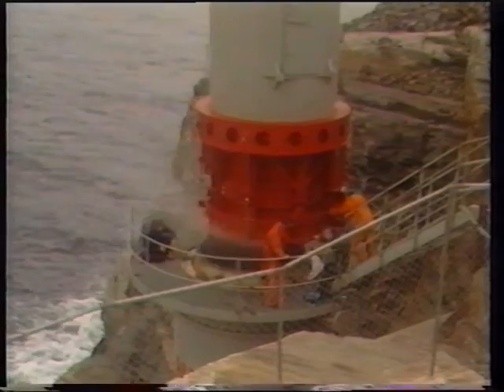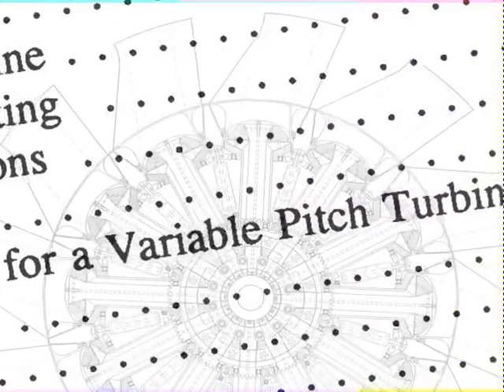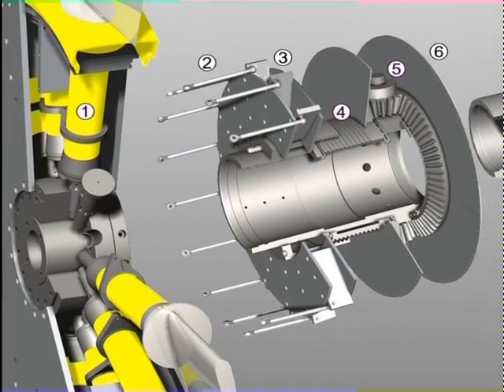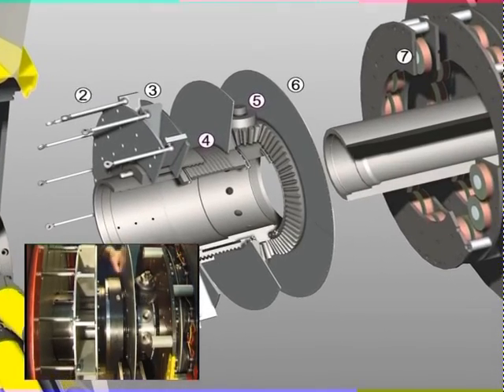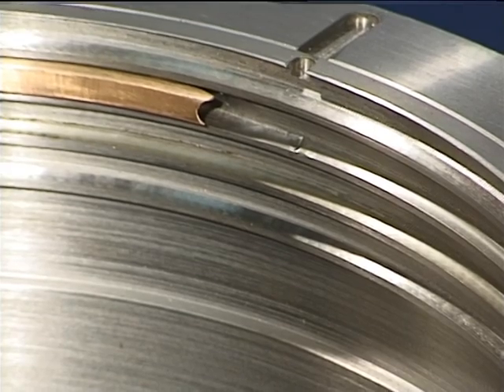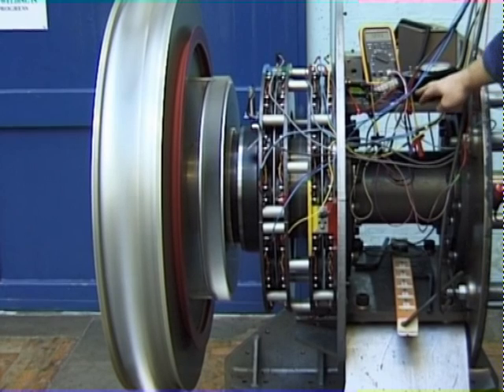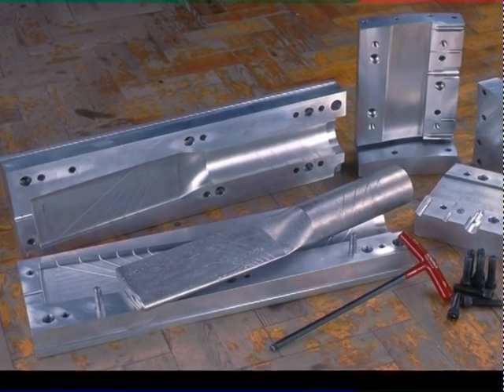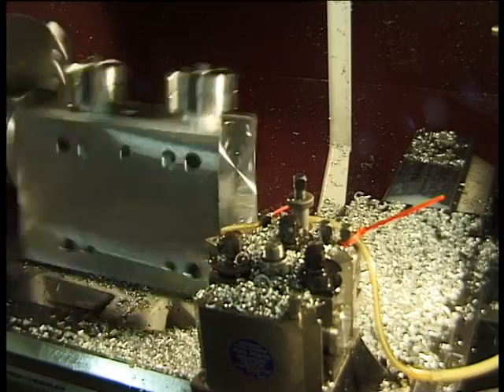Power for Change - 6 (of 13) Variable-pitch air-turbine - for a wave energy pilot plant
Fixed-pitch Wells turbines are generally used to drive the electrical generators of Oscillating Water Column wave energy devices. If it's possible for the blades to change pitch on a wave-by-wave basis to avoid stall, the turbine can be made smaller and more efficient.